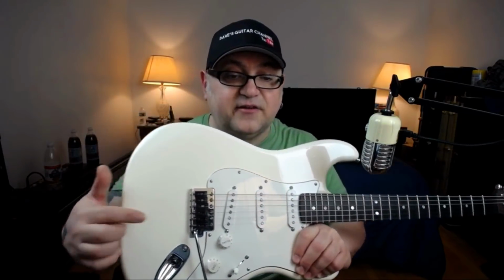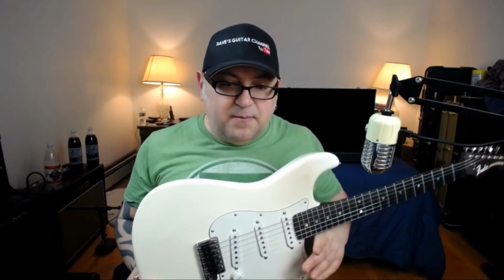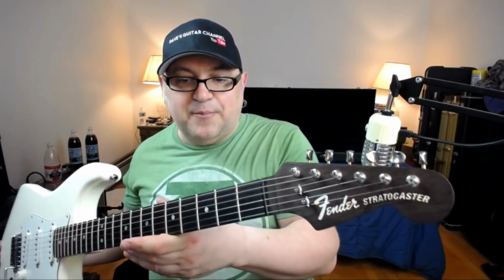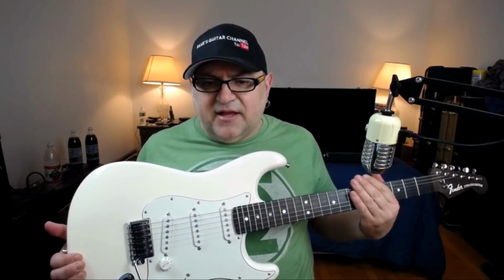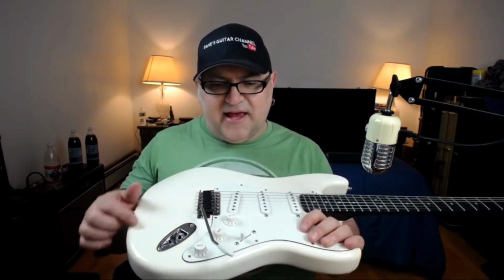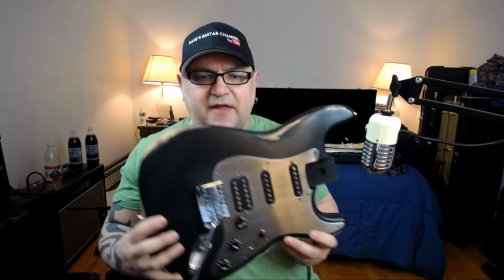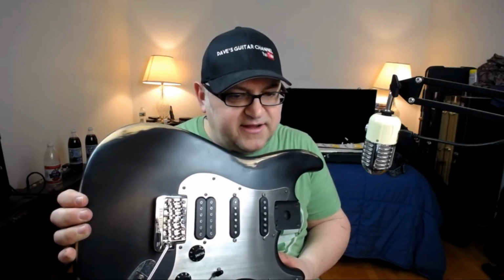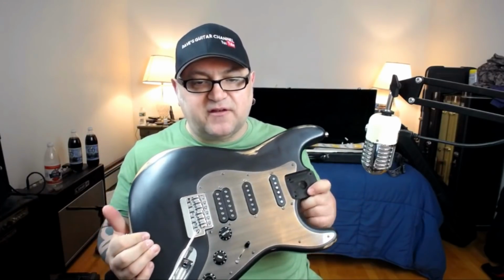RANT & RAVE - New Saddles & New Build in the works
First video in a week. Just a rant about what I've been up to.